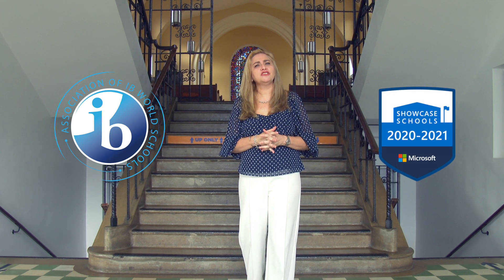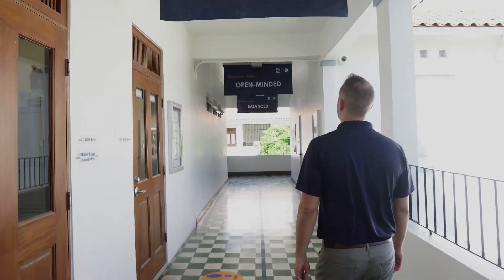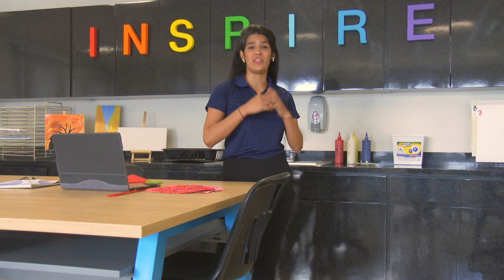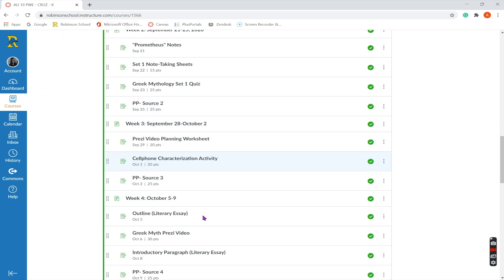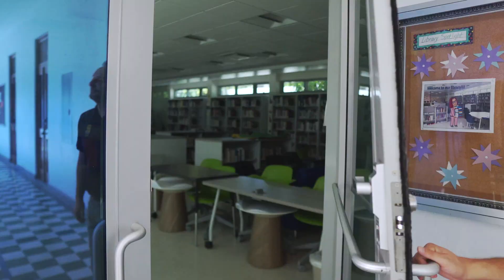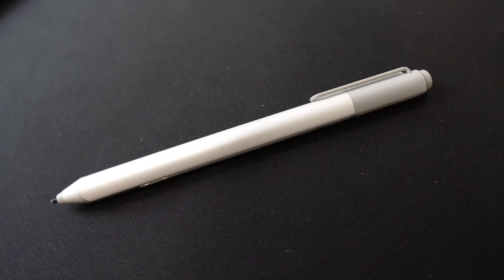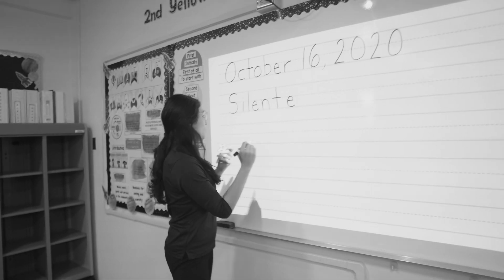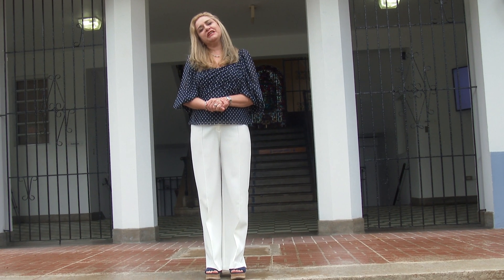Robinson School | A glimpse into our Technology Infrastructure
Welcome to Robinson School!
As an International Baccalaureate School and a designated Microsoft Showcase School, we're proud to show you a glimpse of our technology infrastructure and how it supports the work that we do every day, ensuring our educational programs are effective, whether on campus or virtually.

Join us as we take a tour around our beautiful campus to meet some of our faculty and explore the tools they use to make learning meaningful and engaging.